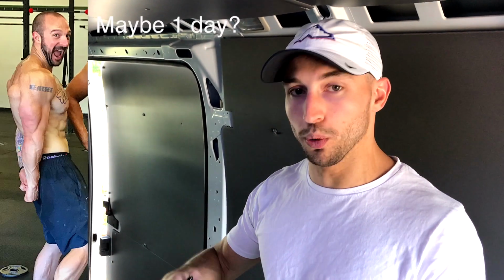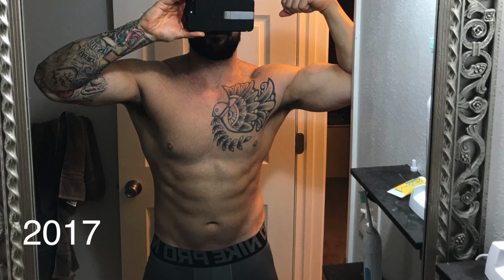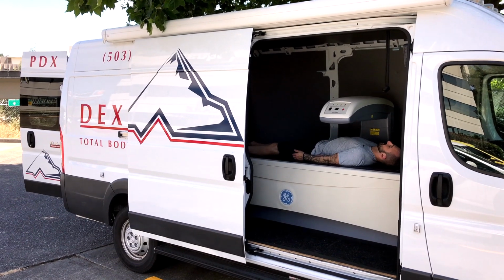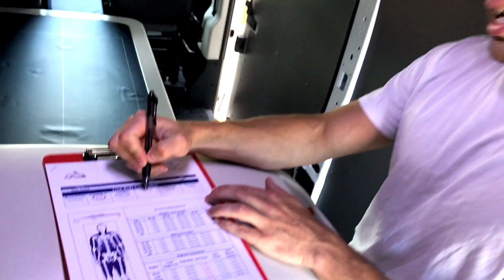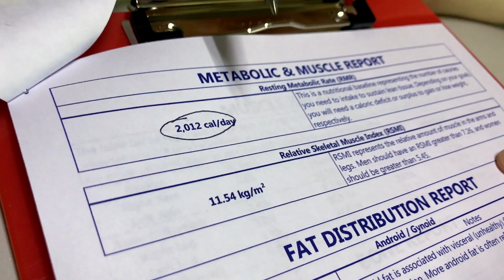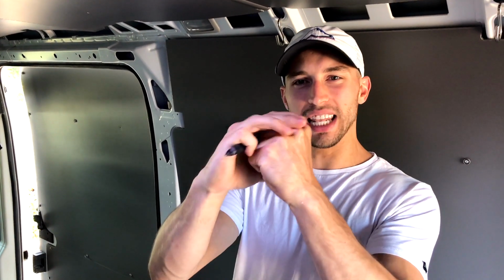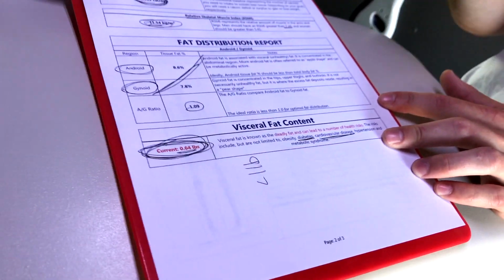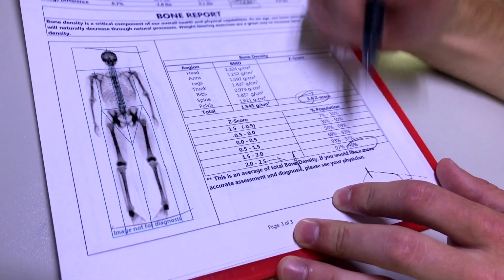MY PERCENT BODY FAT (After All The Weight Loss) | Dexa Scan Results (245 lbs to 195 lbs)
I’m currently fighting advanced cancer and your support helps me keep going physically, emotionally, and spiritually. Thank you.

My name is Noah Thomas, and my story is one of surviving, healing, and continuing to fight.
Back on May 18, 2011, I had a rare and devastating reaction to the medication Vivitrol, which triggered severe suicidal depression, depersonalization, and relentless anxiety. Within just four weeks, I lost 25 pounds and spent the next eight weeks in a state of constant panic and unbearable depression. I could no longer work and had to move back in with my parents for 24/7 care due to being a danger to myself.

After hospitalization and countless treatments, SSRIs, SNRIs, mood stabilizers, antipsychotics, holistic therapies, and even RTMS (shock therapy), I experienced only minimal relief for more than a year.

Eventually, blood tests revealed extremely low testosterone levels (150–200 ng/dL, compared to an average of around 750 ng/dL for a 25-year-old male). That discovery changed everything. I was diagnosed with hypogonadism and began Testosterone Replacement Therapy (TRT) under medical supervision. Slowly, I started to rebuild my mind, body, and life.

Over the past decade, I’ve worked tirelessly to regain stability, physically, mentally, and emotionally. My YouTube channel grew out of that journey: sharing honest conversations about mental health, healing, and personal growth.

More recently, I was diagnosed with advanced cancer, adding another chapter to this ongoing fight.